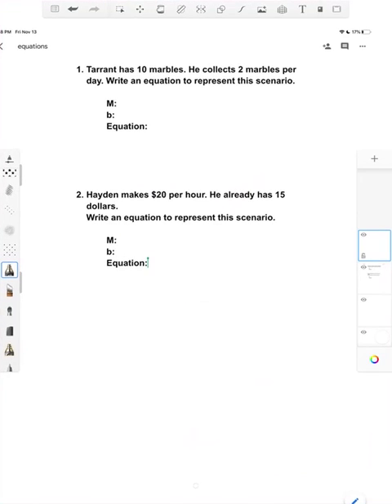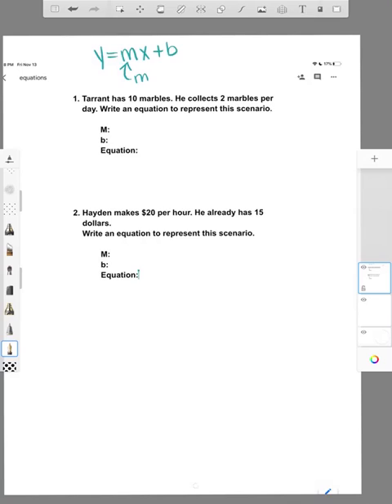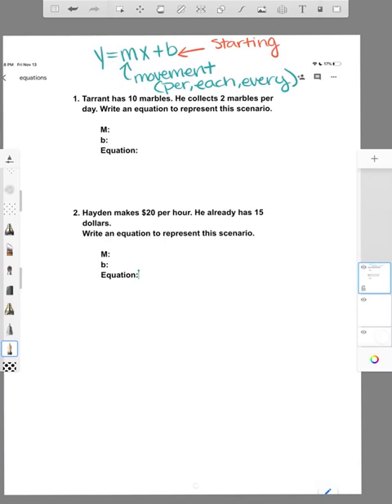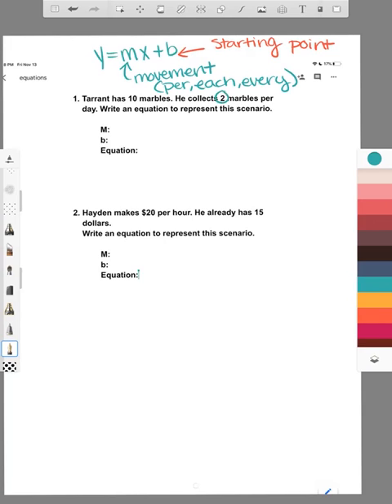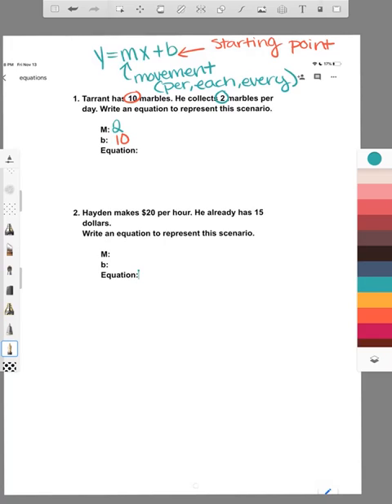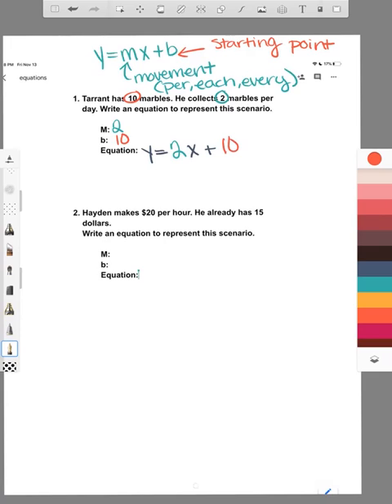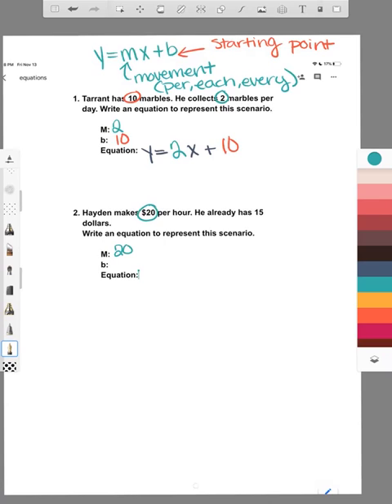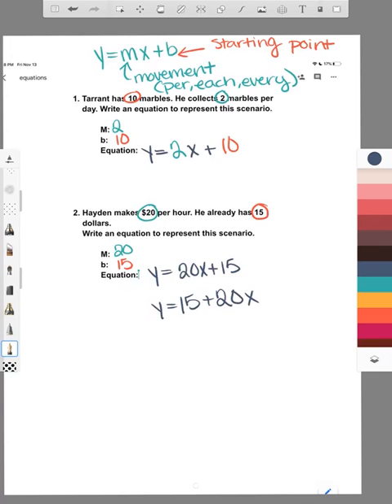Word Problems & Equations